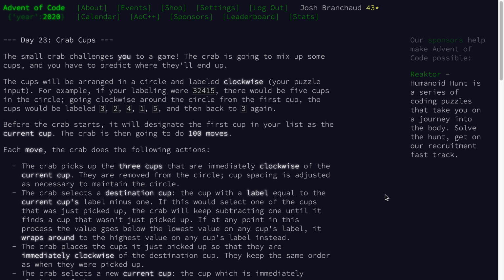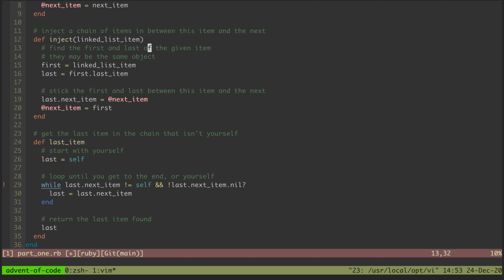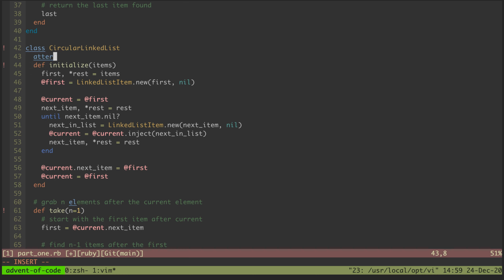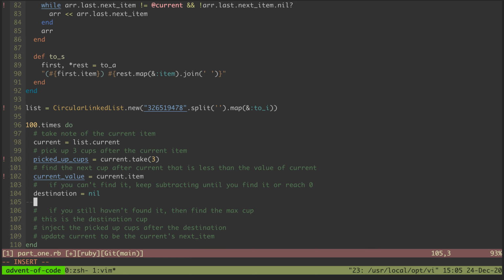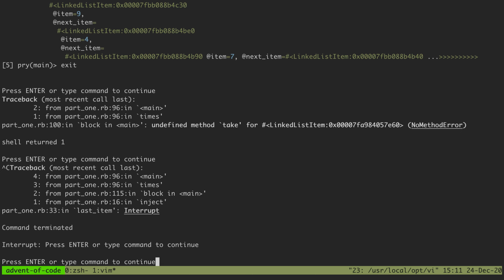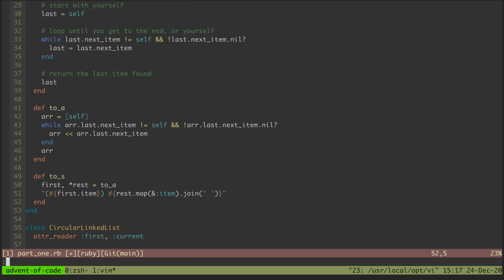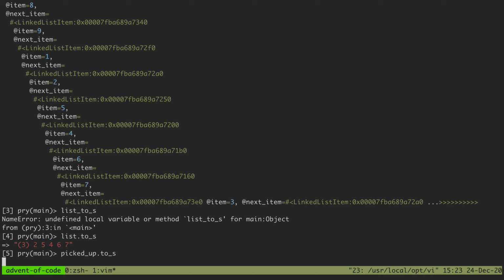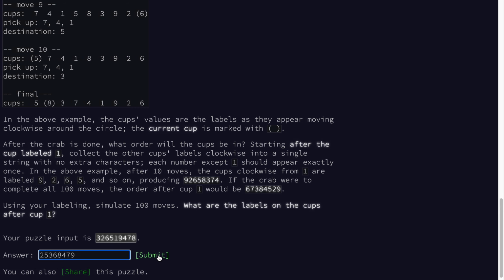Advent of Code 2020, Day 23, Part One - Solved with Ruby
I code up and walkthrough a solution to Part One of Day 23 of Advent of Code 2020 using Ruby. I create Circular Linked List and Linked List Item classes with some utility methods and use those to solve today's problem.